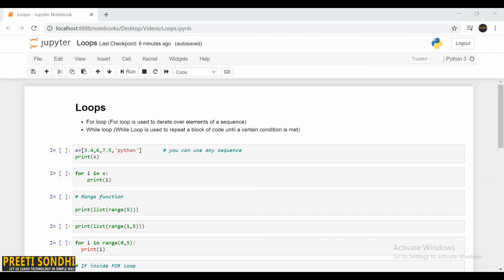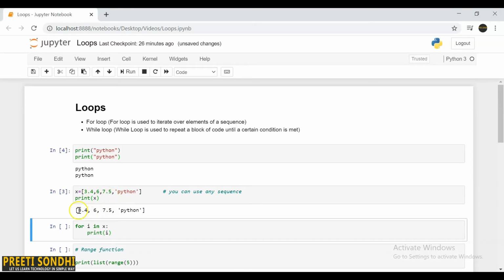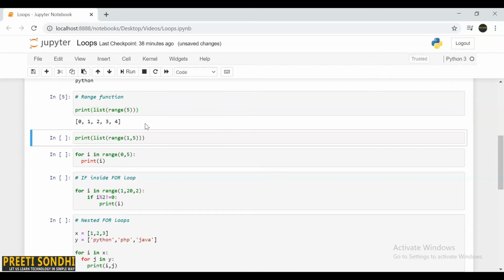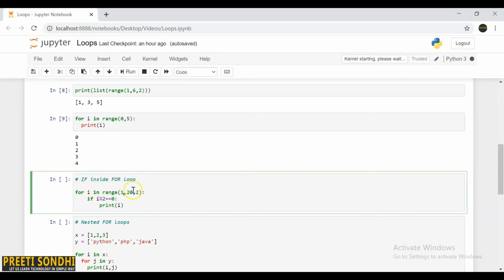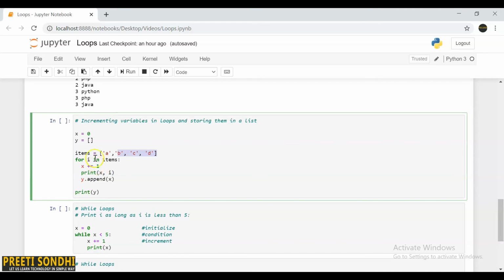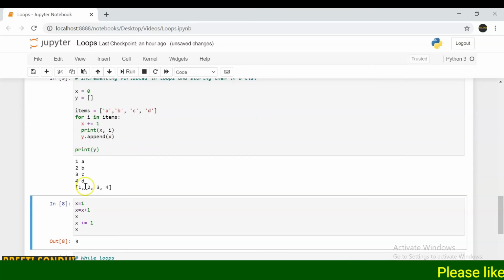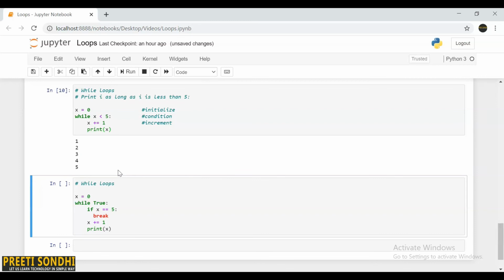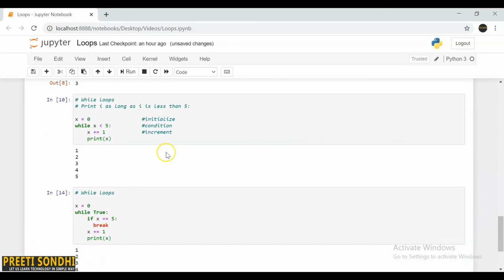Python Loops Tutorial | Loops & Iterations : For/While Loops | Python Loops for Beginners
There may be a situation when you need to execute a block of code several times. A loop statement allows executing a statement or a group of statements multiple times. In this Video, you will learn what are loops, what are While loops & For loops, and how to implement all the loops in python practically.

Below are the topics covered:
1) What are loops
2) For loops
3) For loops with conditional Statements
4) Nested For loops
5) While loops
6) Demo on each Python loop

Happy Learning.